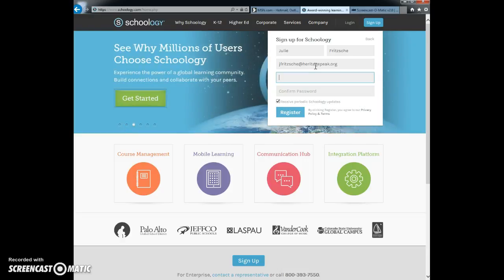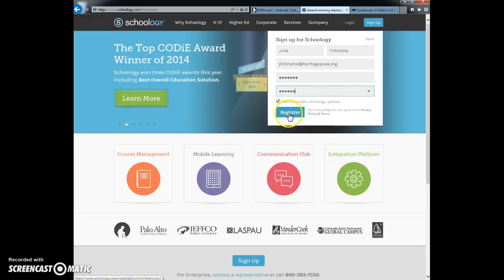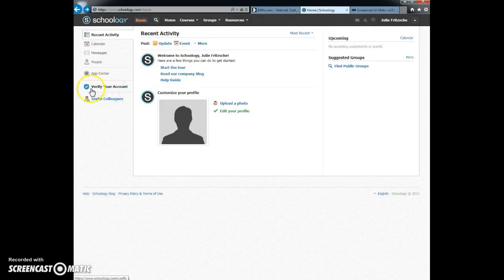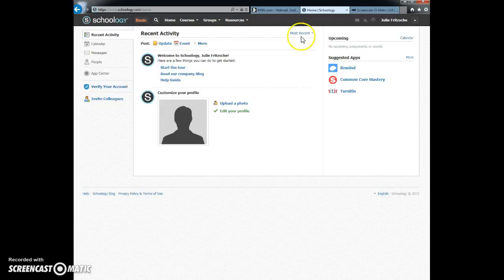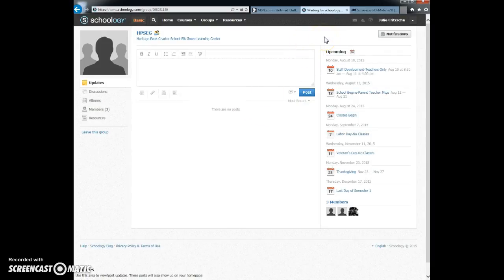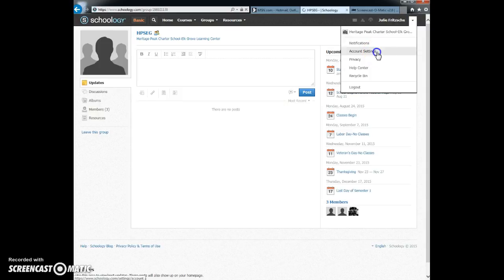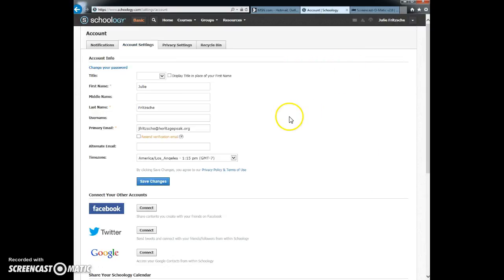Setting Up Teacher Accts.